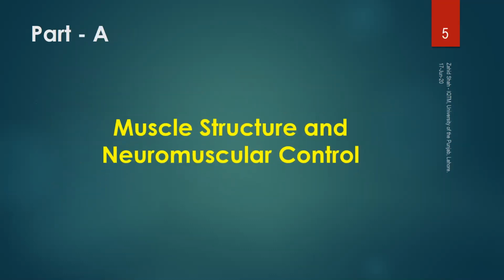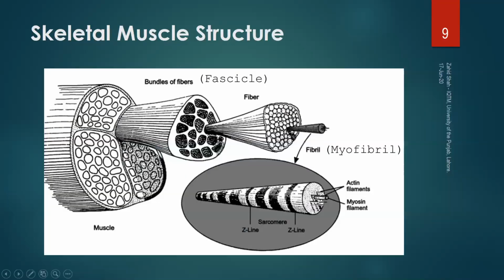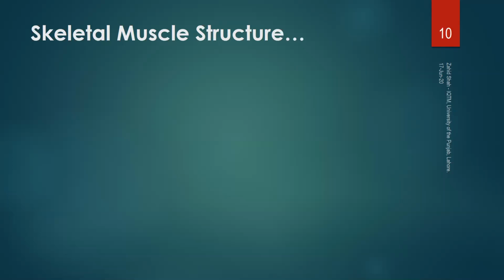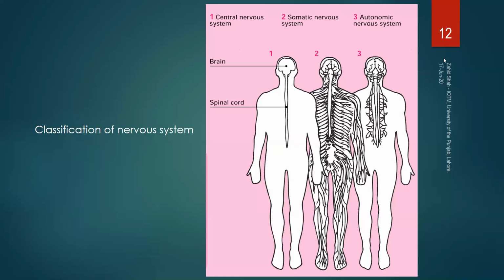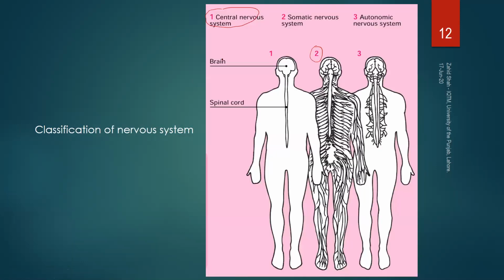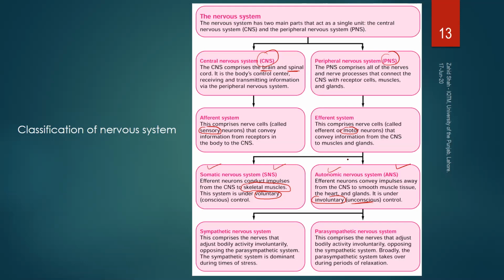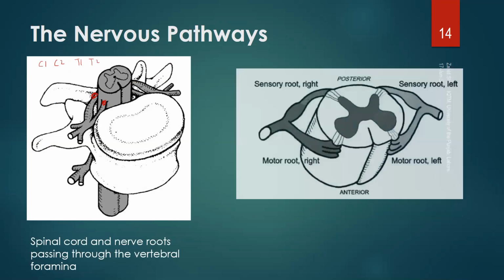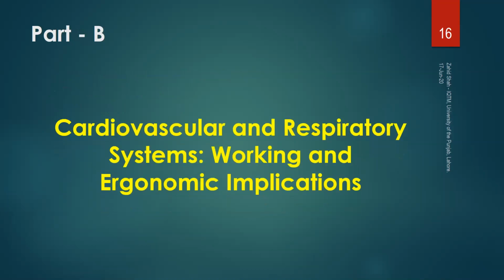01_06_P1 Work Physiology: Structure of Skeletal Muscle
Work Physiology: Structure of Skeletal Muscle